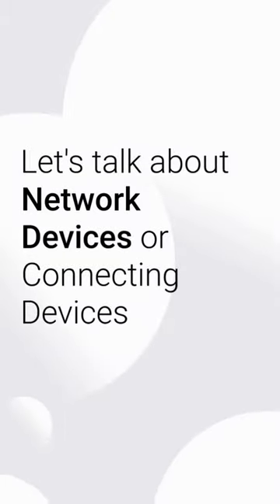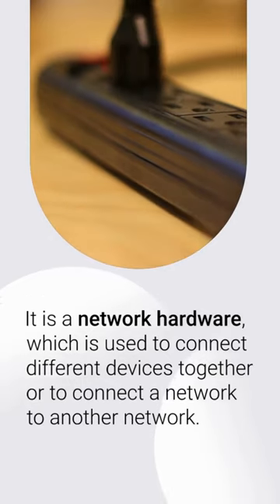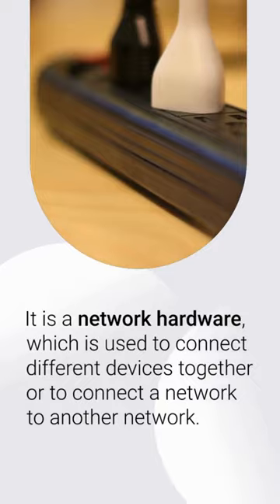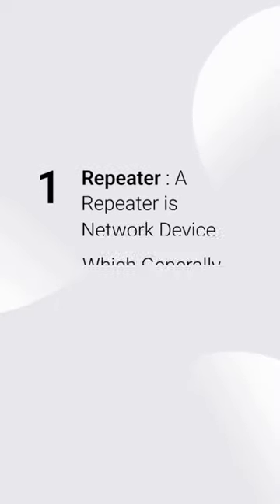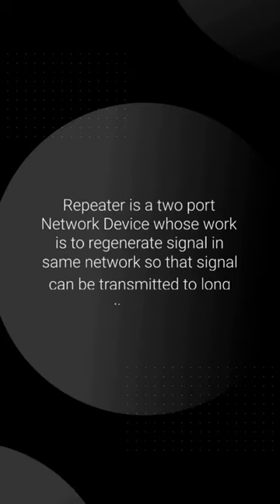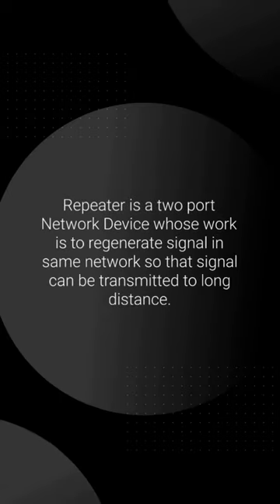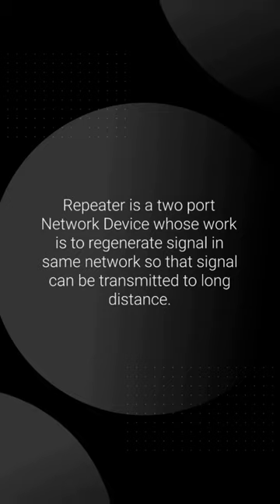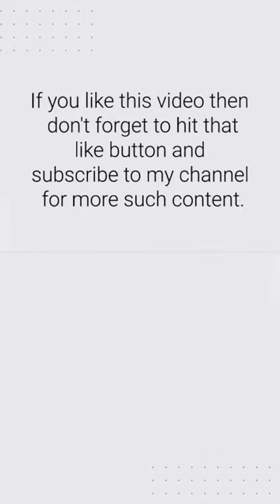Network Devices or Connecting Devices | Part-26 🤔